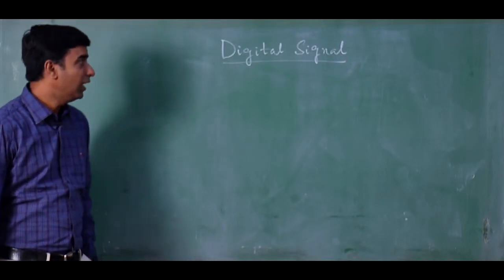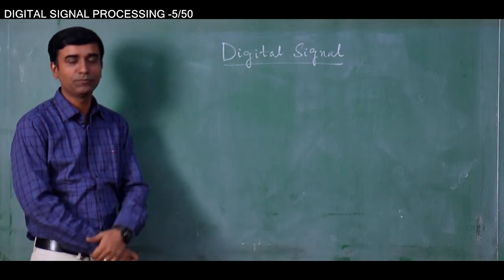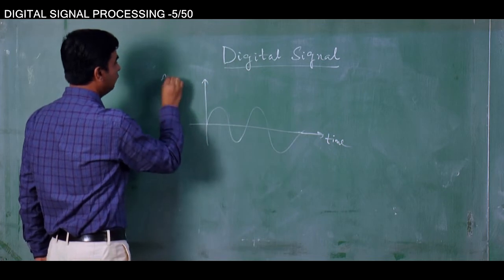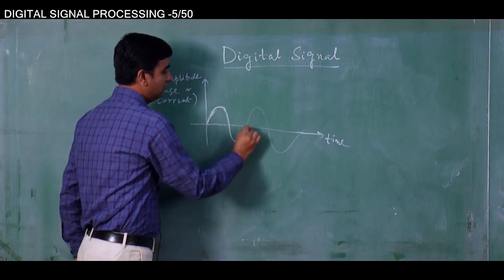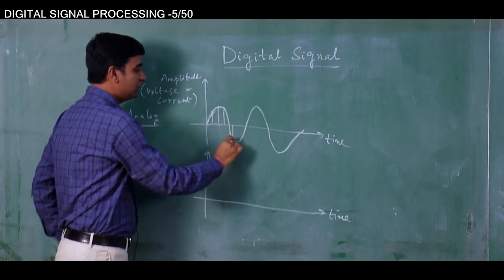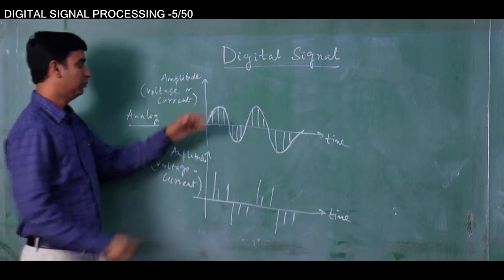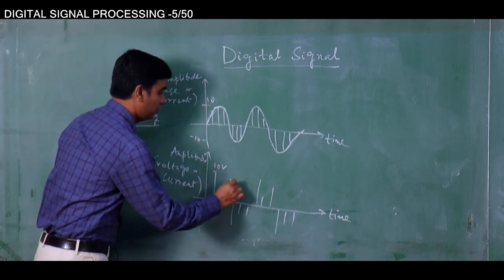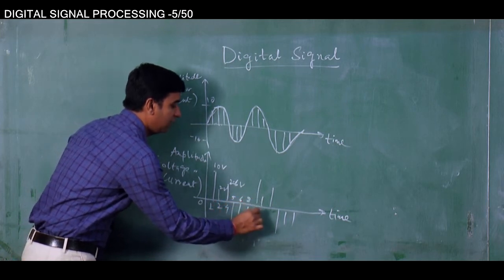DIGITAL SIGNAL PROCESSING | LECTURE-5 | PROF.(Dr.) MALAY GANGAPADHYAY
DIGITAL SIGNAL